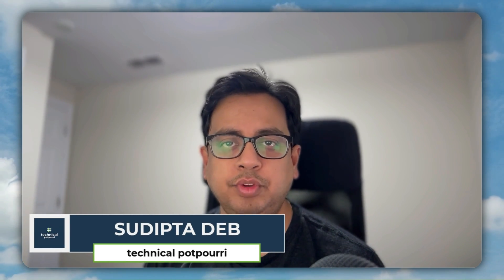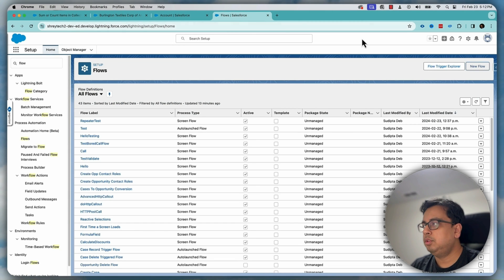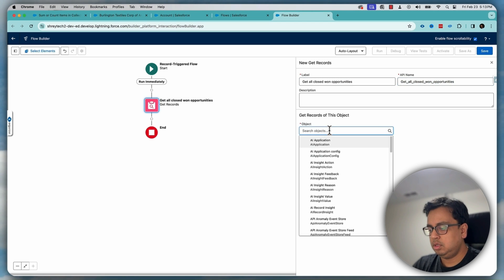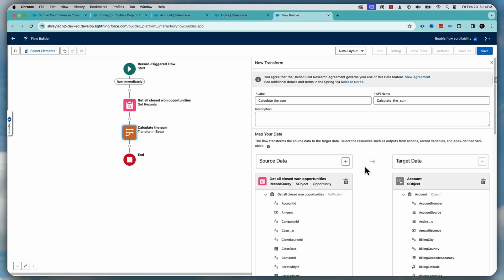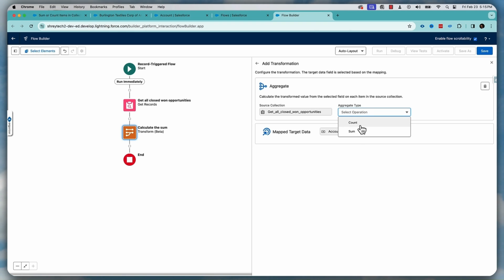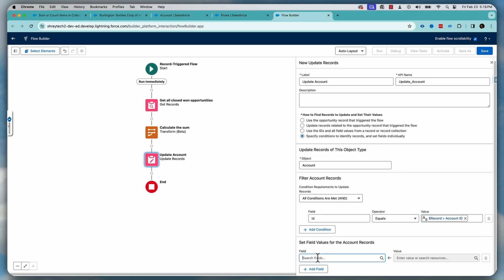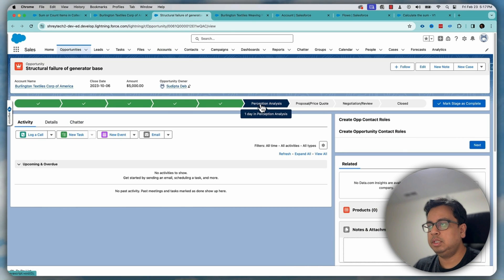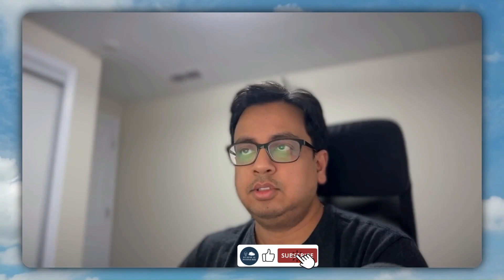How to Configure Flow Transform Element | Spring 24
📌 📌 Welcome to the Spring ’24 Release! You can now transform collections of data between flow resources with the Transform element in Flow Builder. In this video, I am going to show you how you can aggregate data from a source collection to calculate the sum or count of items in that collection and assign the result to a target data field. You can also enter a fixed value for a target data field.

0:01 - Introduction
0:33 - Build the Flow with Transform Element
5:39 - Test the Flow
6:55 - Final Thoughts